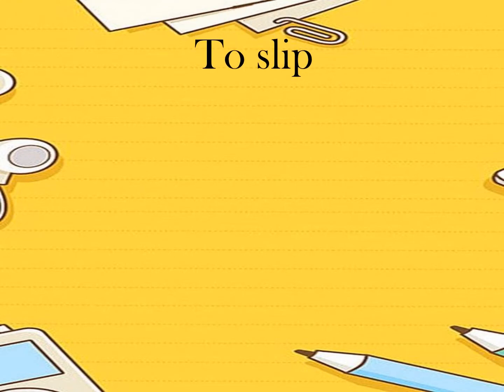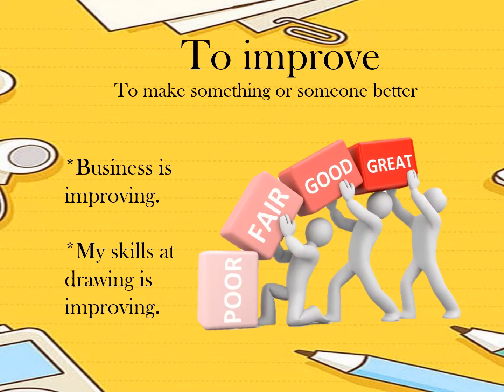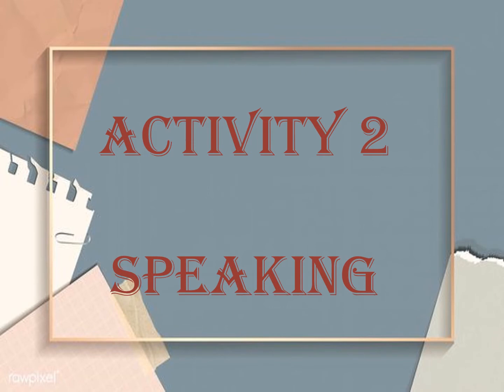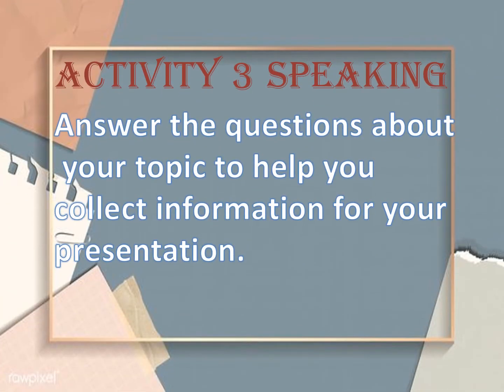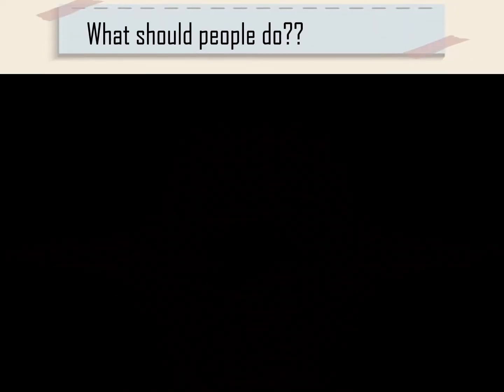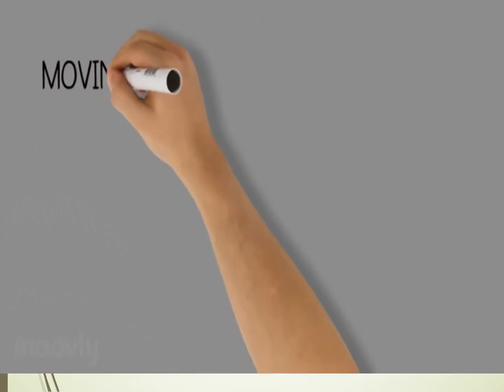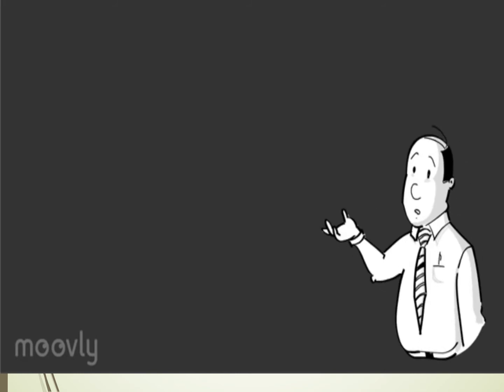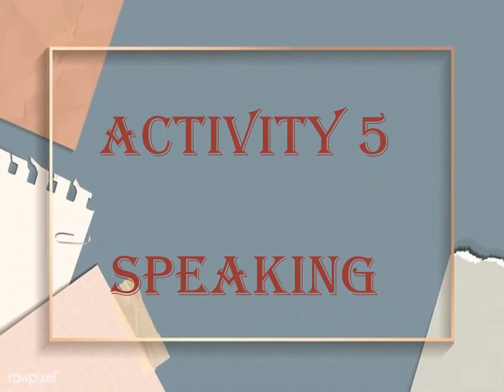lesson 9 G 9 G